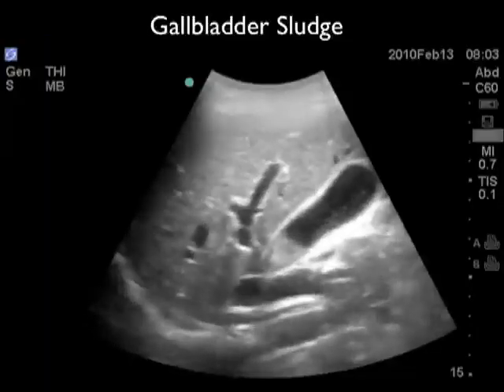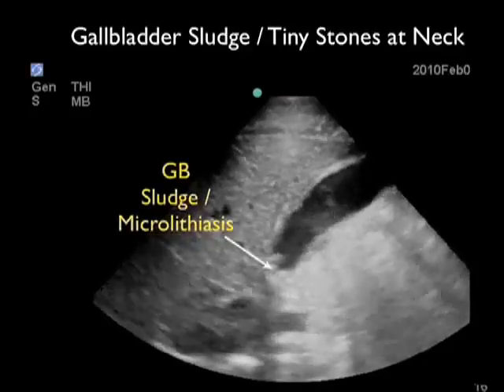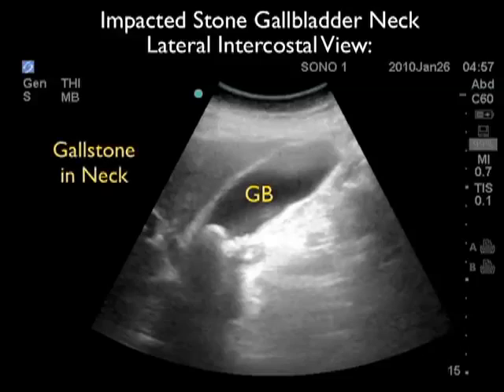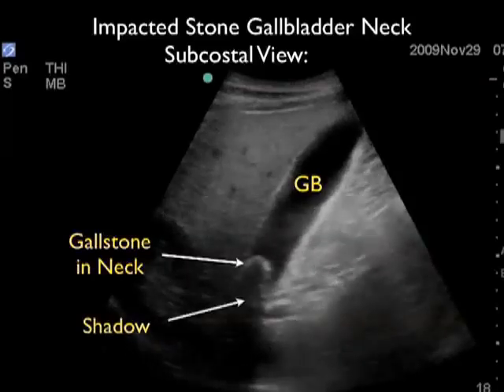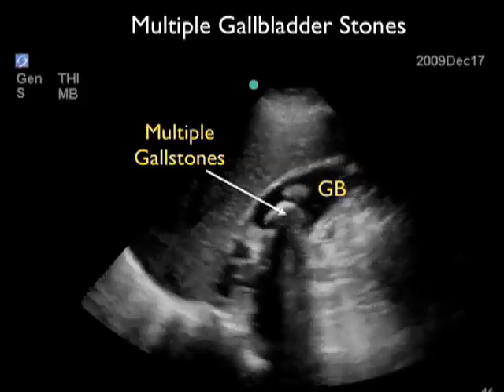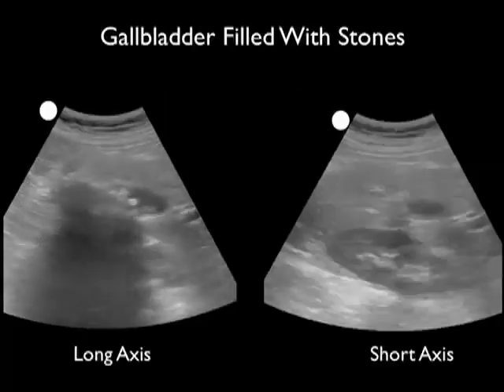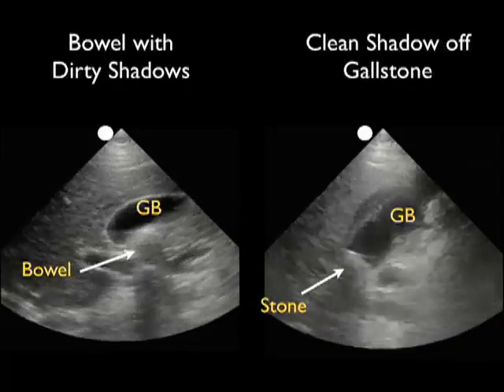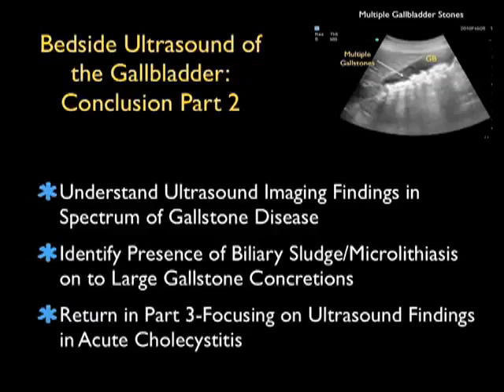YouTube Gallblader Ultrasound Gallstones SonoSite Inc